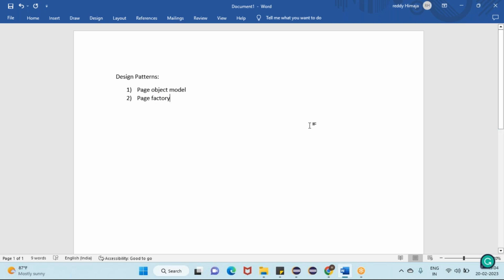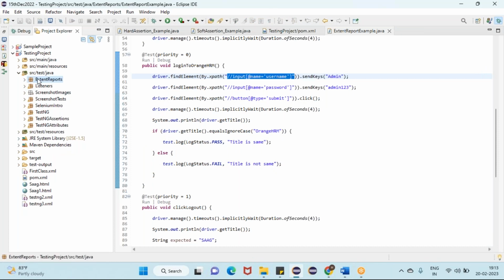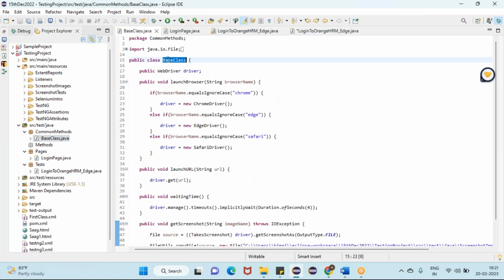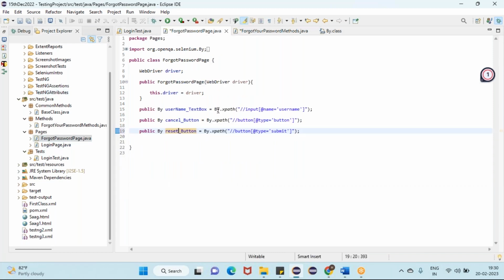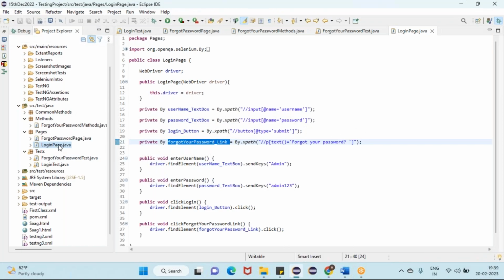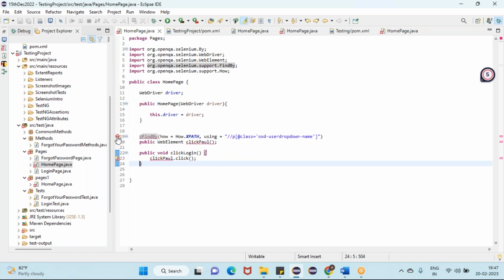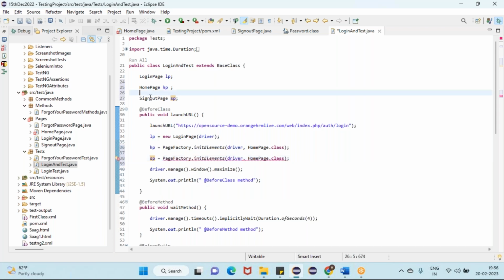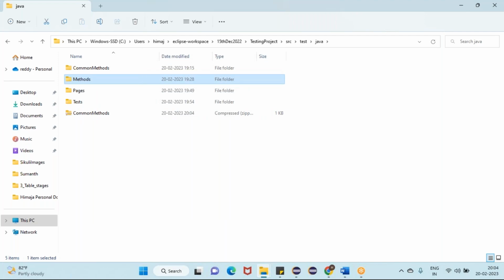What is PageObject Model in Automation Tool Selenium | Saag Tech